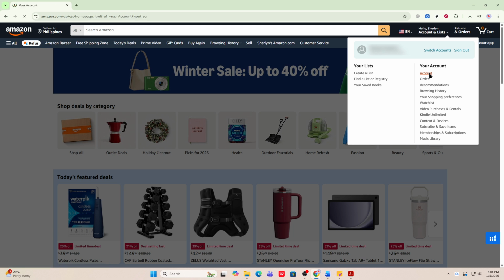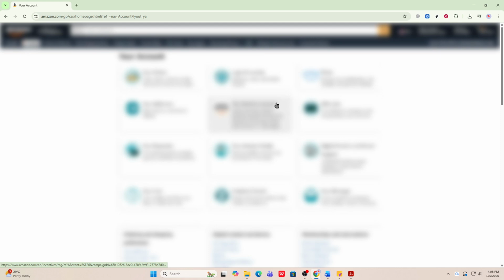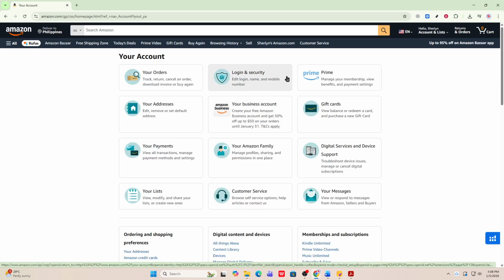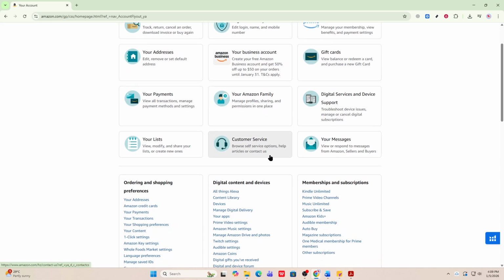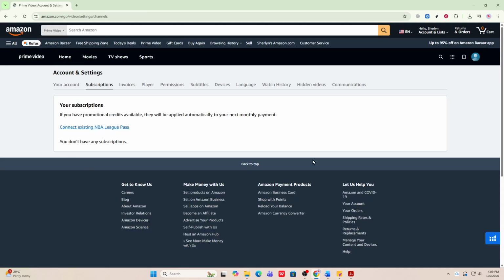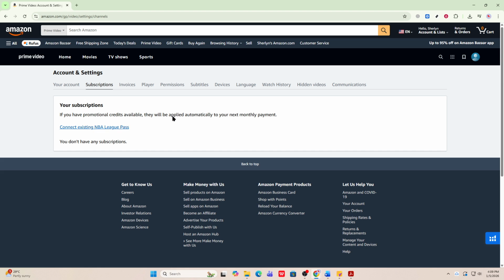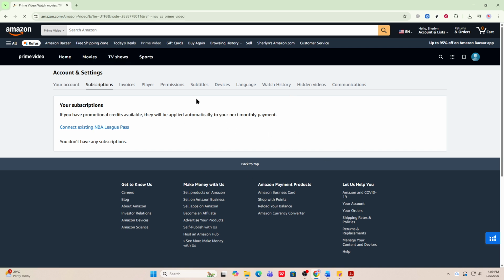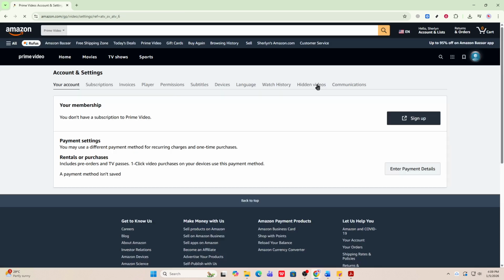How to Get Free Amazon Prime Trial [Full Guide 2026]